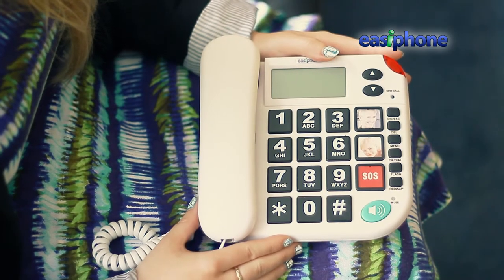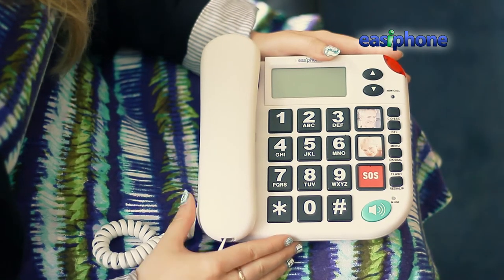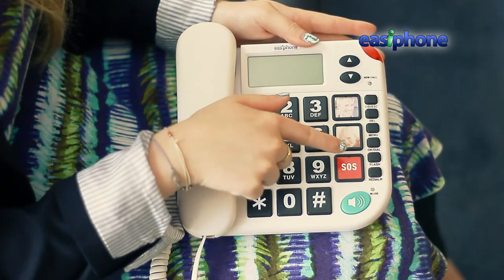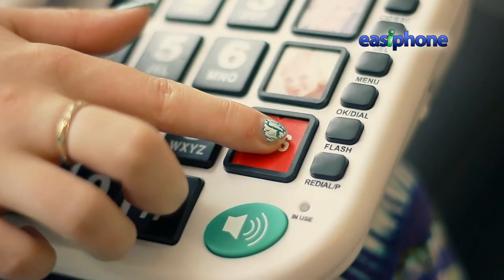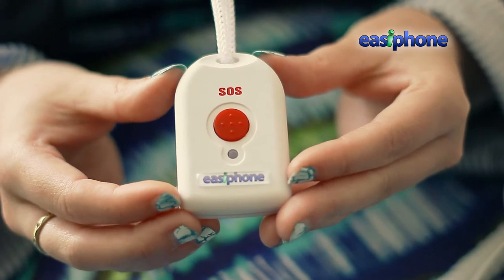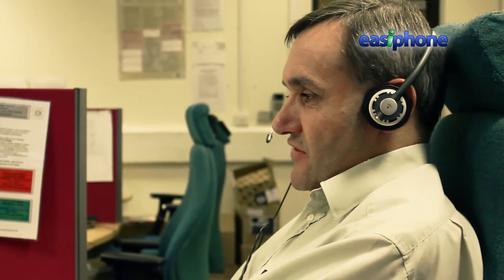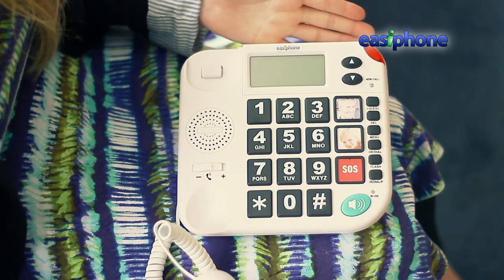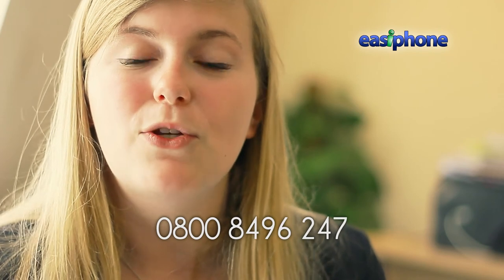KX481SOS Home Alert Phone Product Video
Product video for the KX431SOS home alert phone featuring an alarm pendant. for more details or to order.